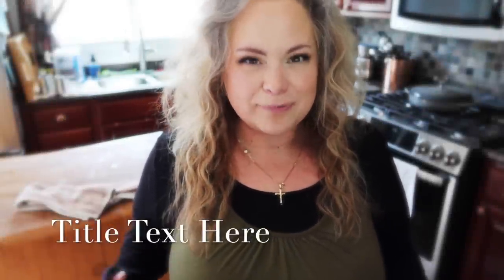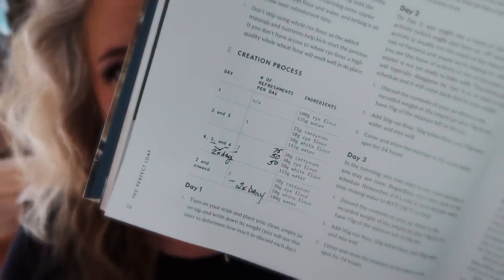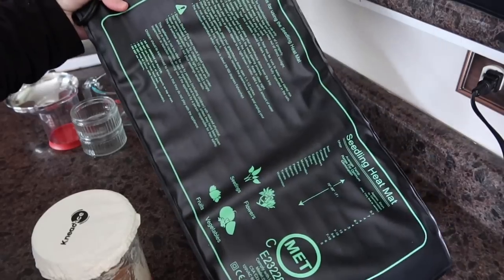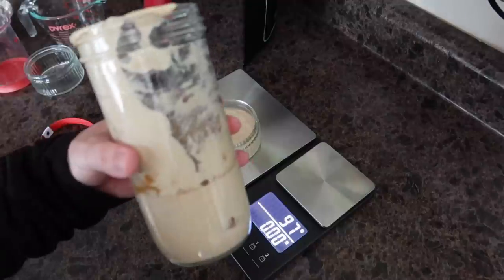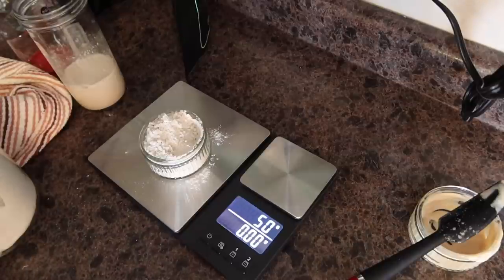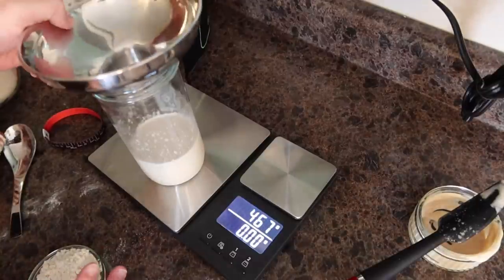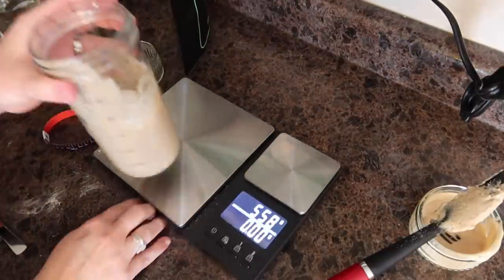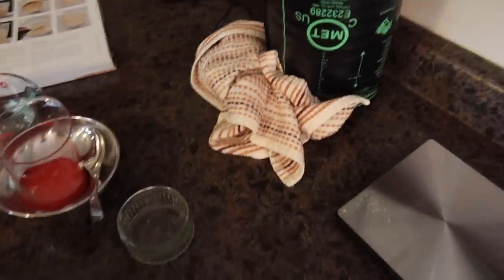Sourdough Starter Series: Day 5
UPDATED RECIPE!
The Recipe Is:
75 grams carryover (starter from yesterday)
50 grams rye flour
50 grams bread flour (or all-purpose flour)
115 grams warm water

Welcome back to The Kneady Homesteader Channel and today, we are continuing our sourdough starter series together! We are using the method share in thew book:

The Perfect Loaf: The Craft and Science of Sourdough Breads, Sweets, and More: A Baking Book by  Maurizio Leo.

Here are the tools used in this video:

Kitchenaid Scale:

KNEADACE Sourdough Starter Jar With Date Marked Feeding Band, Thermometer, Sourdough Jar Scraper, Sourdough Container Sewn Cloth Cover & Metal Lid, Sourdough Starter Kit:

OXO Good Grips 7-Piece Nesting Measuring Beaker Set

KitchenAid Classic Jar Spatula: